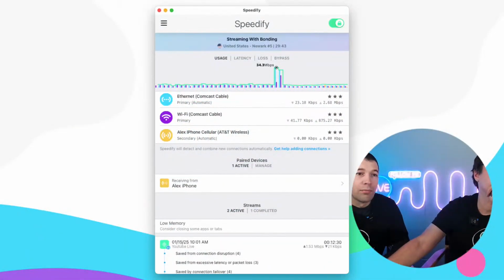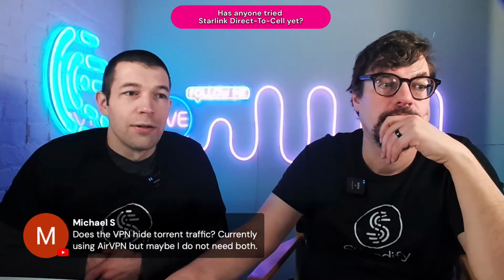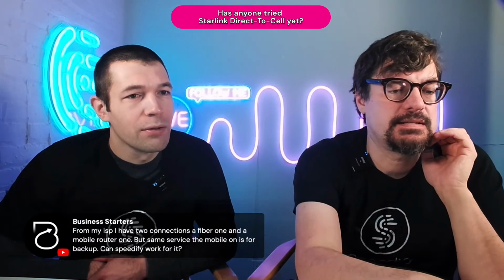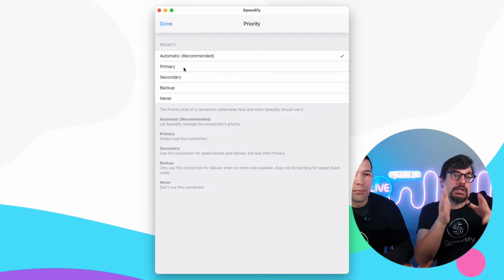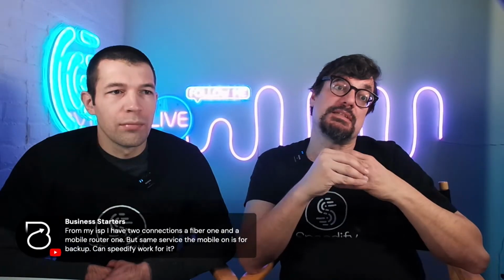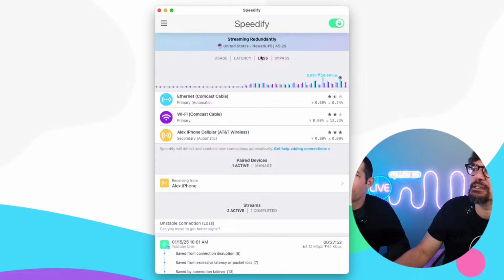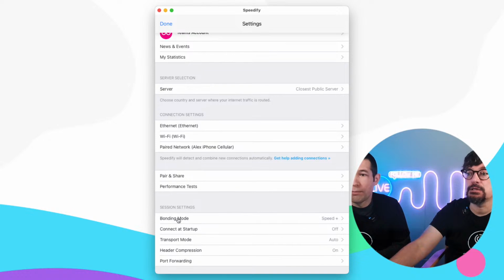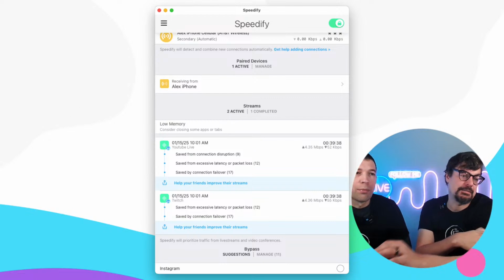5G Standalone and Starlink Direct-To-Cell | Speedify Live Office Hours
Join us LIVE for Q&A and Speedify tech support with Speedify CEO Alexander Gizis and our developers!

00:00 - Intro
00:31 - Turning off encryption in Speedify
01:55 - Starlink's direct to cell
07:05 - What is Speedify?
07:35 - Does VPN hide torrent traffic?
10:01 - Upcoming Speedify updates
13:22 - New server locations
16:29 - Connection priorities with Speedify
20:52 - Yolobox & Speedify
26:06 - 5G Standalone
31:02 - Speed or redundant mode
33:07 - 4G & 5G in the UK
33:57 - Aperture VDO production
34:33 - Enhanced streaming mode switching to redundant
37:00 - Ommiting connections
39:37 - Faster upload speed with 1 connection
41:15 - Outro